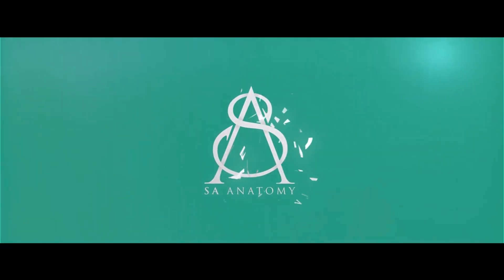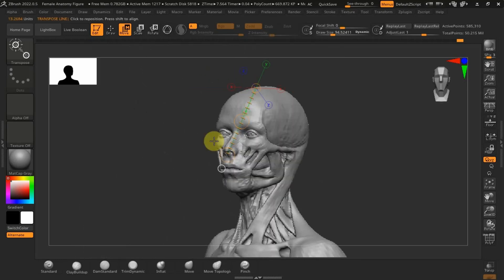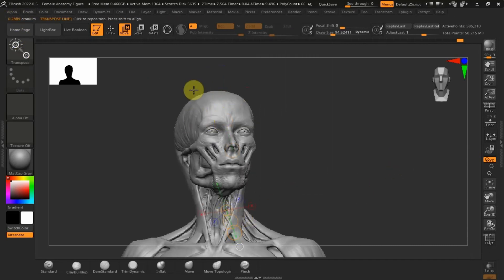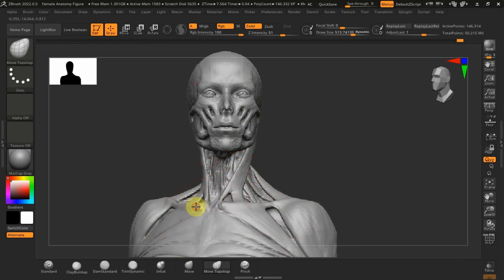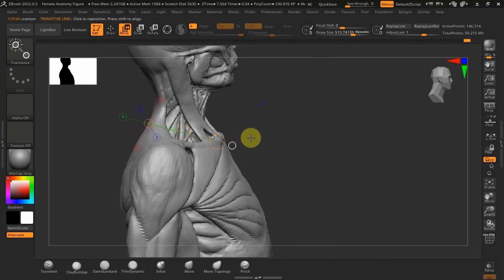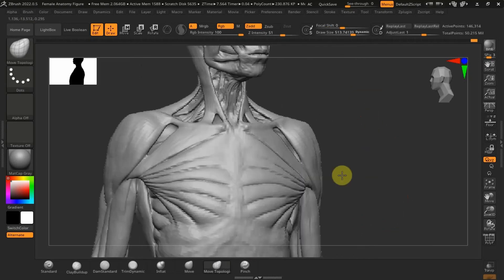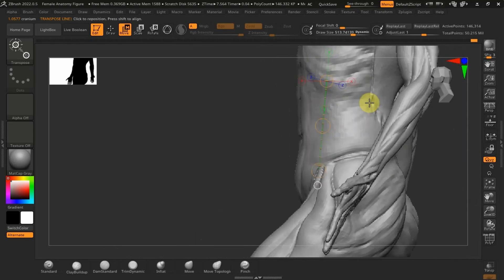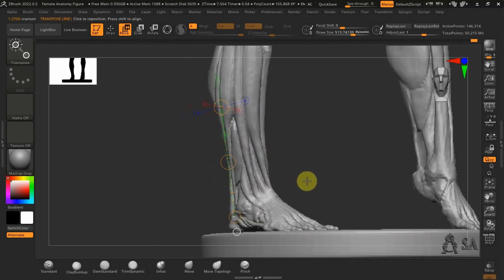The Magic Measurement In ZBrush (Quick Tip 10)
Hi Friends it's Adrian here from SA Anatomy, just wanted to show you again the magic measurement in ZBrush I've been using for years now on my models & works on any pose. First started by Robert Beverly Hale & modified by Andrew Cawrse.